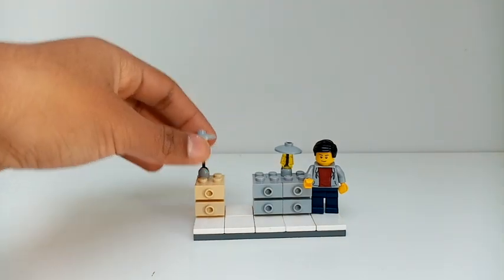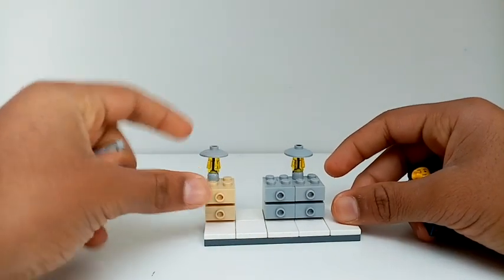How to make lego bedside lockers, draws and lamps.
Hey everyone today I thought I of making a tutorial on my lego lamp mocs and the bedside lookers and draw the I made for my bedroom moc. Hope you found the tutorial useful and if there is any tutorials that u want us to make comment in down in the commenting area below this video If you have any ideas for future videos please comment it down below also.